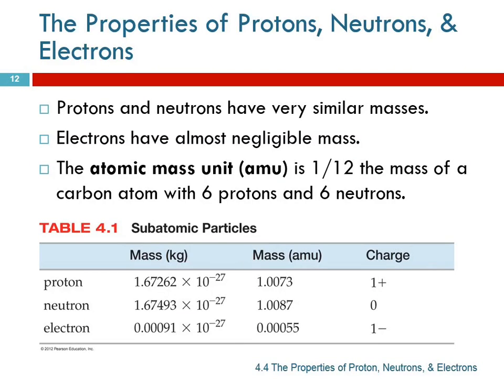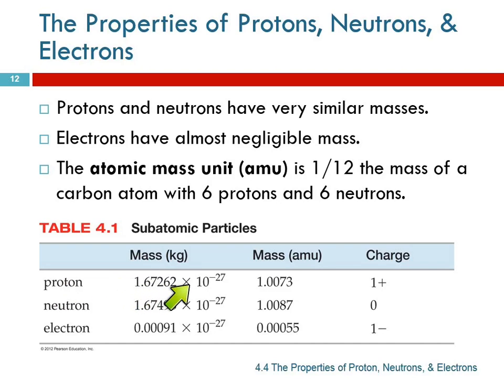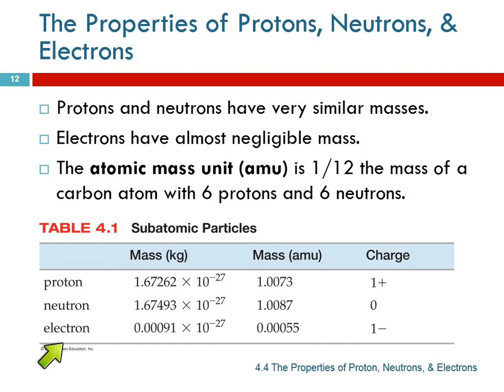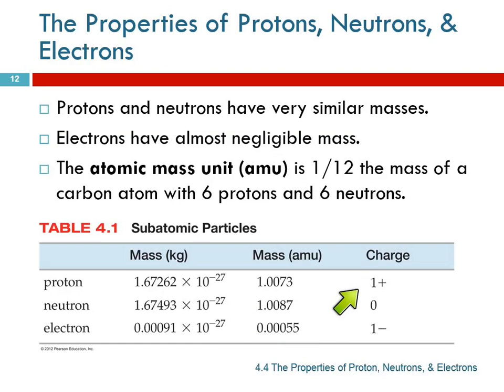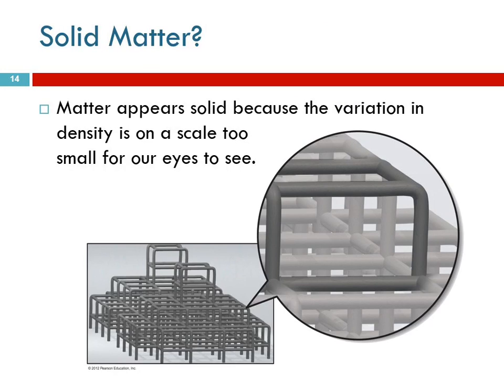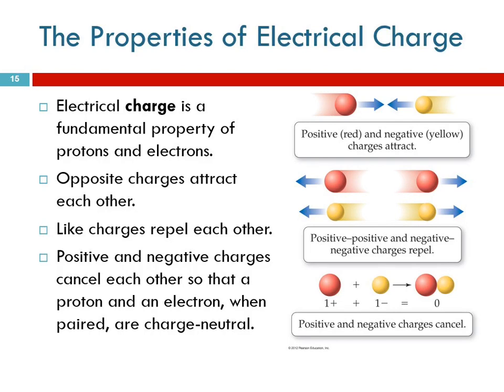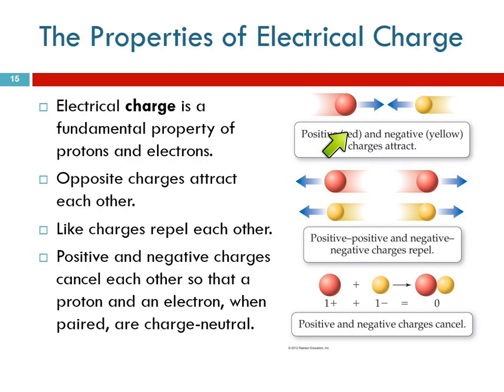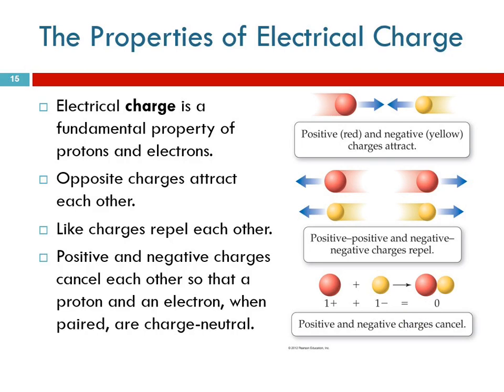4.4 The Properties of Protons, Neutrons, & Electrons